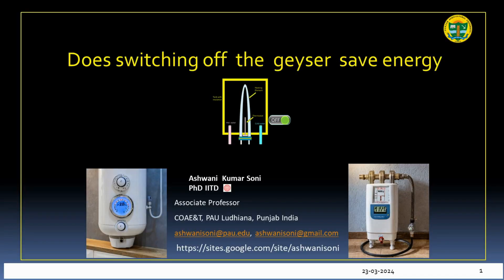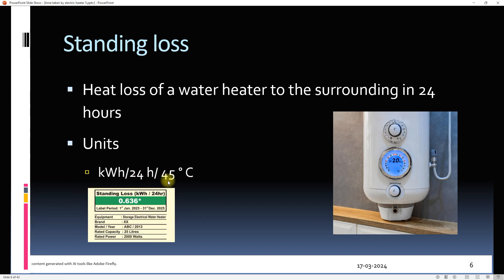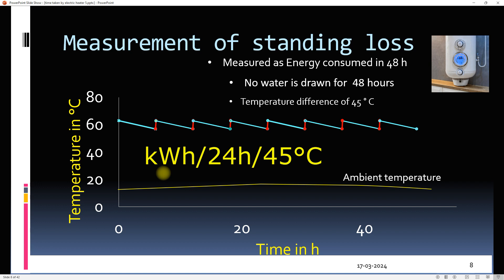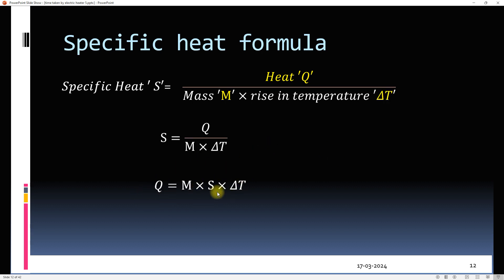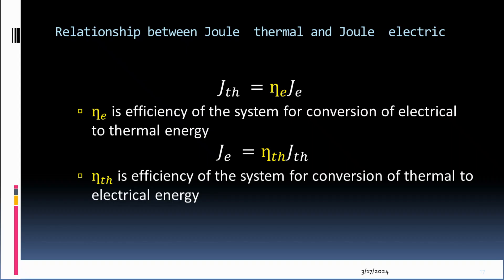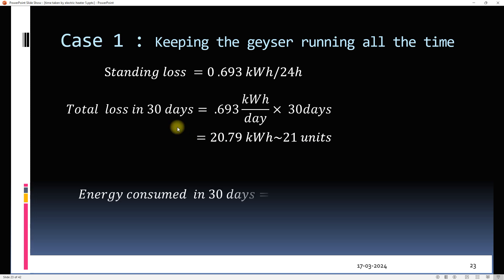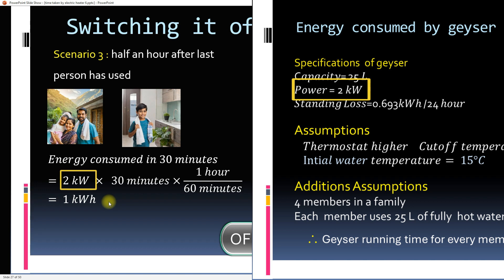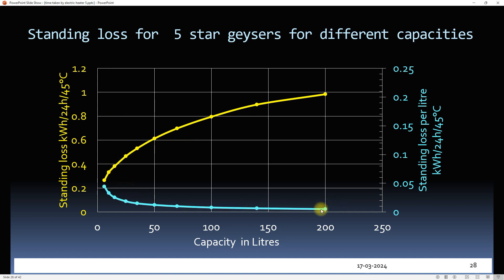Does switching off the geyser save energy I Standing Loss I Energy consumed by electric water heater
Do you allow your Electric water heater to run all the time.
               Can we save energy and thereby save money by switching off the geyser .
Do you see "Standing Loss" when buying a geyser ?
                How much energy is consumed by  geyser
How does thermostat work
                A  technical  analysis of usage of electric geyser  and  by using some          interesting/weird  images  AI generated  adobe firefly

00:00 Introduction
02:04 Standing Loss
05:27 Specific heat
06:20 Time taken by water heater to heat the water
09:17 Energy consumed by water heater
12:54 Conclusions
13:20 Bonus Material